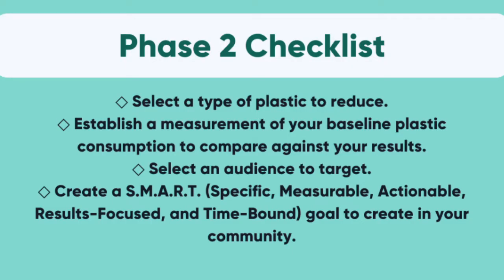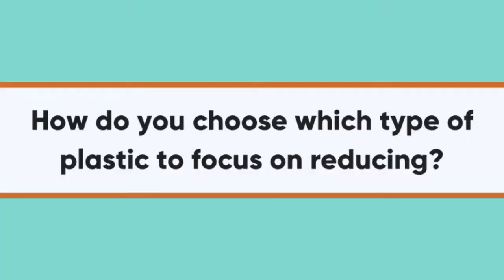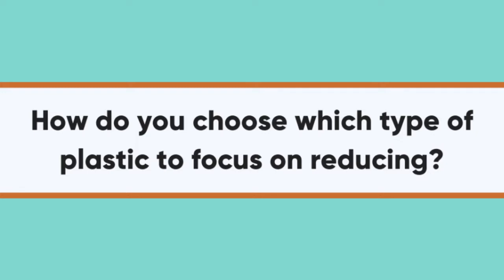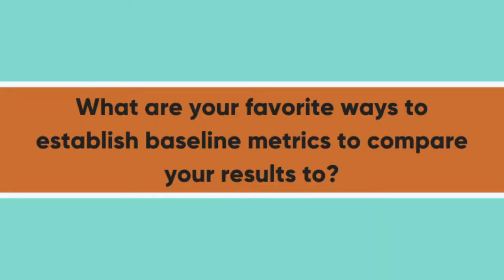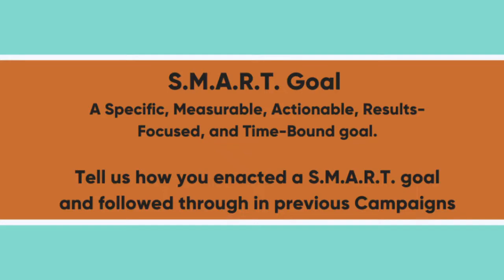Phase 2 Webinar: Creating your S.M.A.R.T. Goal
Grades of Green Advisor, Cathy, interviews Isaiah and Gerard. These two eco-stars were semi-finalists in the 2019 Waste Campaign. Today, these two will share tips on creating a S.M.A.R.T. Goal to help you throughout the Fall Water Campaign. A S.M.A.R.T. Goal will help you enact an action with measurable and traceable results. By coming up with an idea and having steps to follow through with that idea, it is much easier to make change.